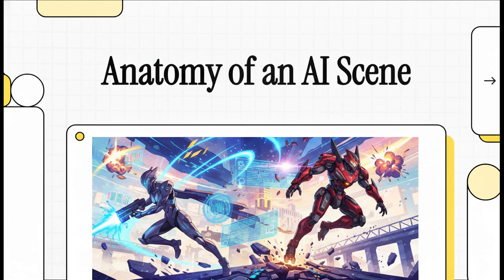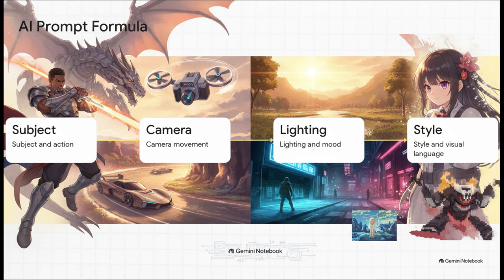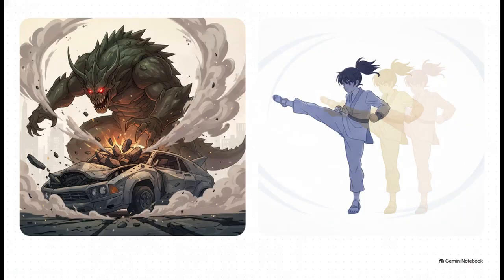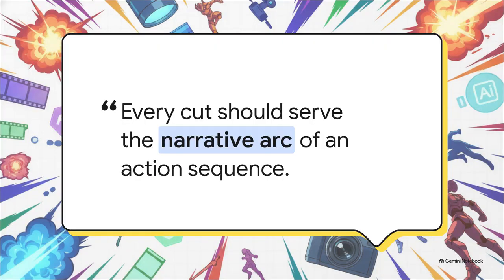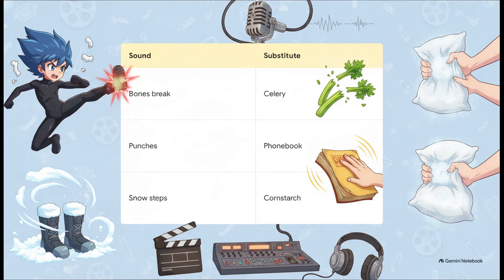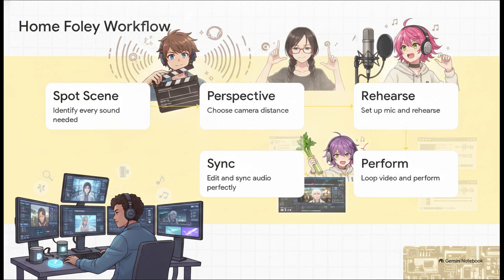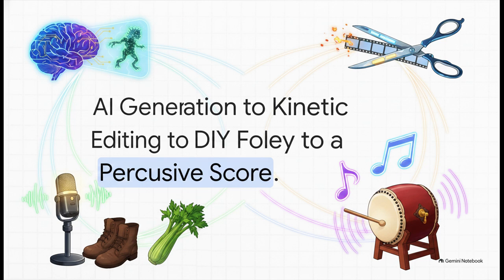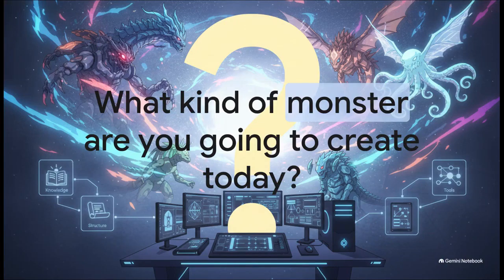How to make video ??